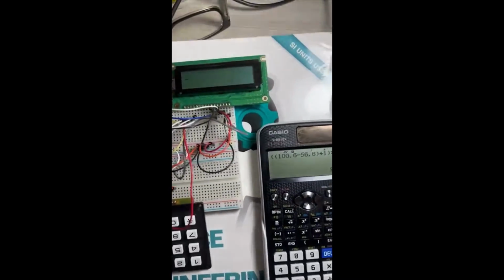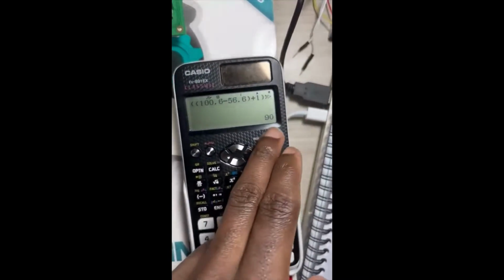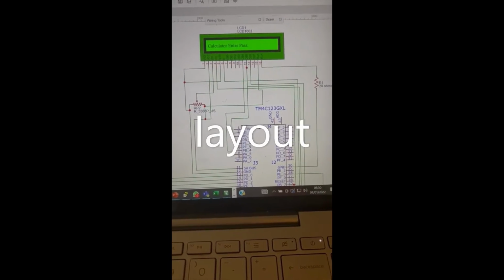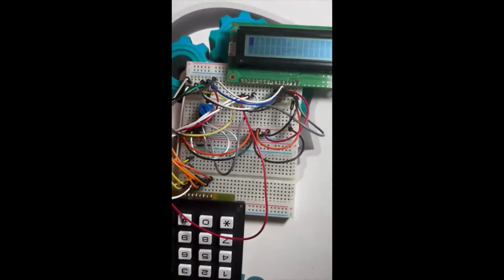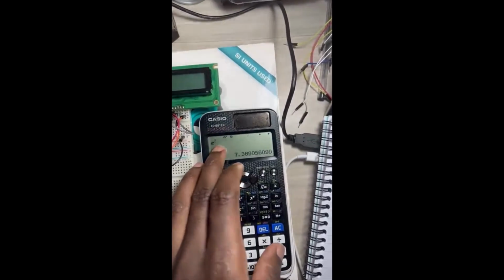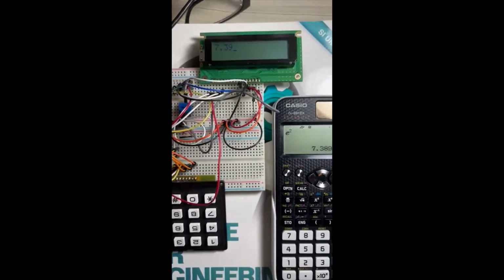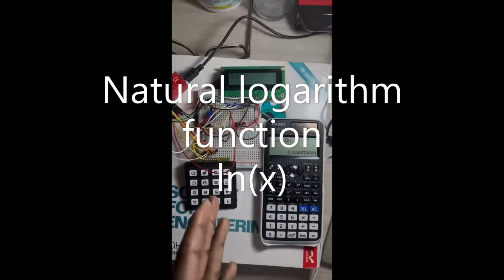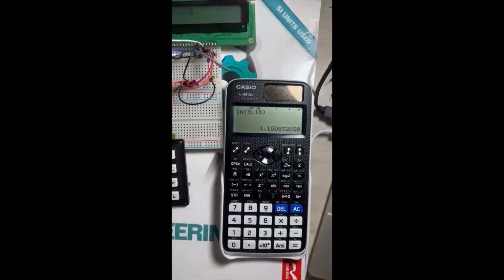embbeded Systems Calculator project